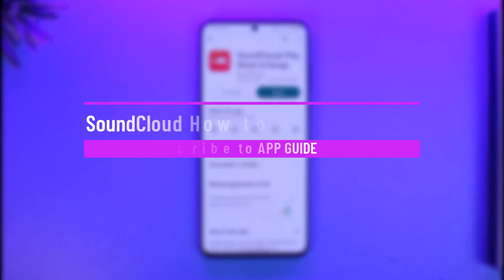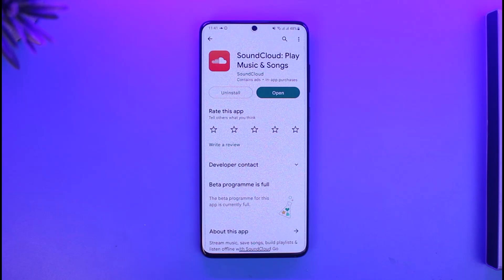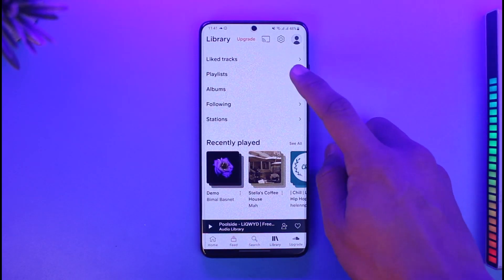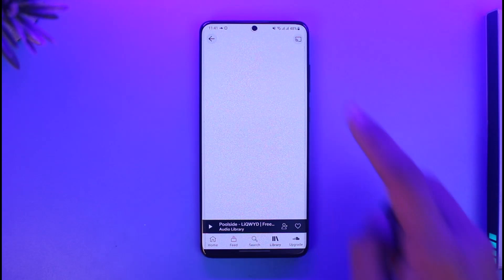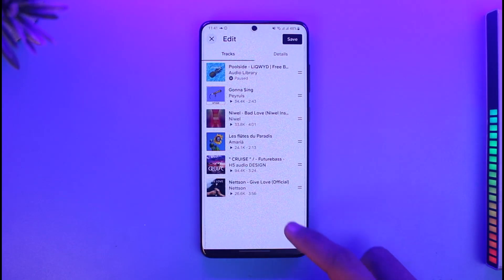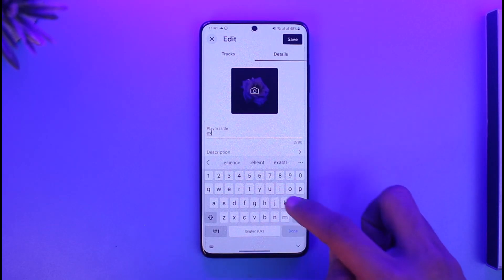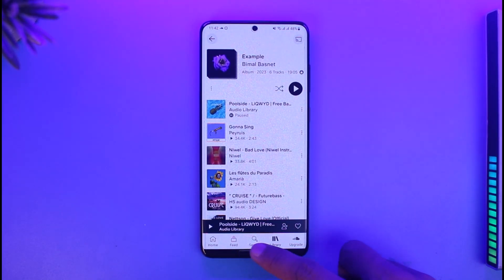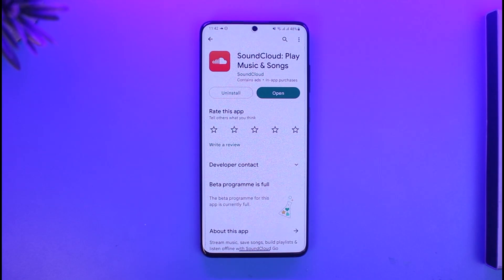SoundCloud - How to Change Playlist Name !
This video guides you through an easy step-by-step process to change your playlist name on SoundCloud. So make sure to watch this video till the end.

~ Chapters:
0:00 Introduction
0:14 Login
0:24 Change Playlist Name
1:10 Conclusion